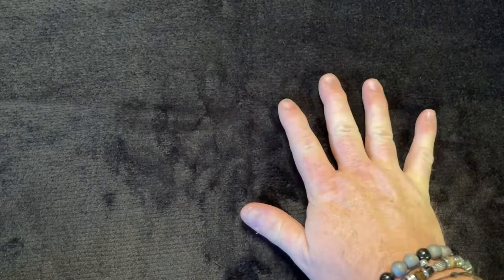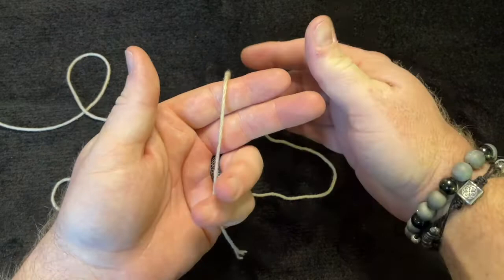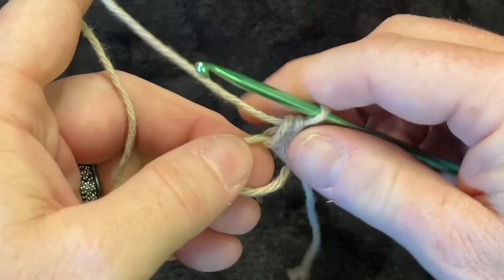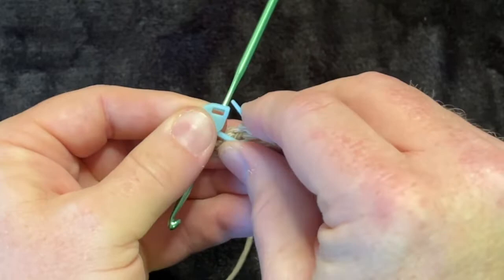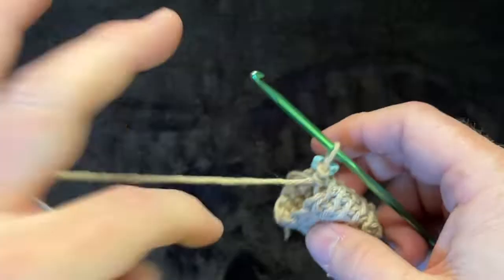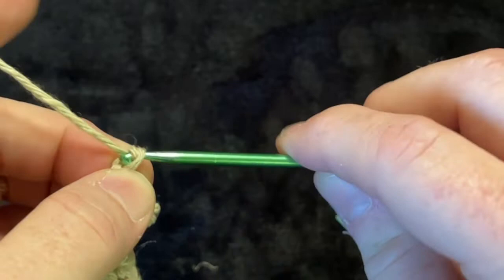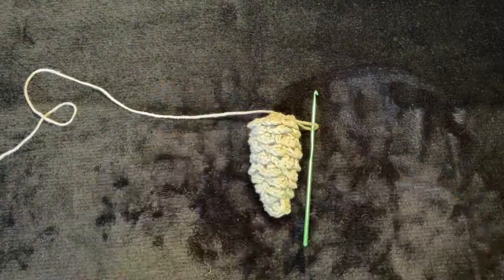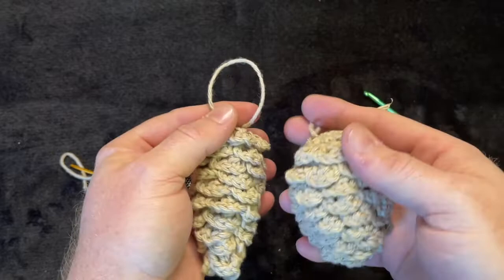Christmas Decorations! How to Crochet A PineCone! Full Tutorial!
In this video I completely walk you step by step through the process of crocheting a pinecone! One of the most amazing things I have ever made! You will make a pinecone by the end of this video!

Yarn Needle

Yarn - Sugar and Cream in Warm Brown

4mm size hook

Polyfill for stuffing - you can get it cheaper at the stores. But, Here is amazon Link!

This tutorial is easy to follow! I hope you love it and you make lots of picones with it! ❤️❤️❤️

Pattern for the thicker pinecone.
It is just like the thinner pinecone just more stitches in the pattern.

Start off making a Magic Circle/Ring - You can refer to my video on the magic circle!
Row 1 - Make 6 single crochets in the Magic Circle. You will have 6 stitches now!
Mark the last stitch with a stitch marker.
Row 2 - 2 Single Crochet in each of the 6 single crochet. You will have 12 stitches now.
Row 3 - Do 2 single crochets in the together then single crochet in the next stitch. Do this 5 times. Then single crochet in the next 2 stitches

Ok this is where you start working in the back loops only

Row 4 - 7  sigle crochet. you should have 17 stitches total in your round.
Now this is the pert where you turn your work inside out.
See video to see what i am talking about.

Make sure you move your marker when you finish each row!

Row 8 - Single crochet 2 together single crochet in the next 2 stitches.
Row 9 - Single crochet in each stitch around.
Row 10 - Single crochet 2 together  Single crochet in the next stitch. Do this four times. Single crochet in the next stitch.
Row 11 - Single crochet 2 together then single crochet in the next 2 stitches twice. Single crochet in next stitch. You should have 7 stitches total now.
You can now remove the marker!

Now to the Cone Scales
The best way to learn these is in my video.
But the Pattern calls for working in the front loops only and following the spiral stitches all the way up.
You will start with -
Chain 2 - Double Crochet in the next stitch -  Chain 2 - Then slip stitch into the next stitch. This will give you your Cone Scale. Do this following the spiral all the way to the top where it stops. Review video for details.

I hope both the pattern in the video and this pattern helps you make some fun pinecones!

If you have any questions just shoot me a message and I will get back to you.